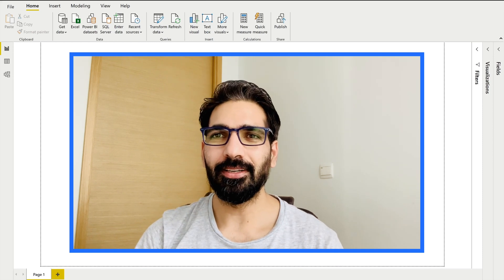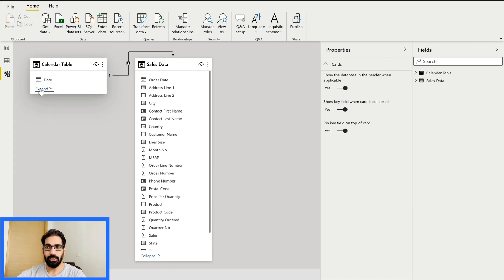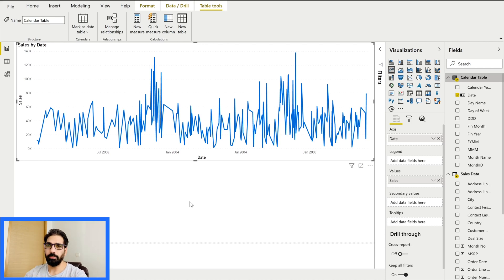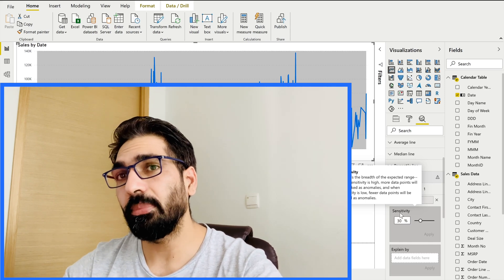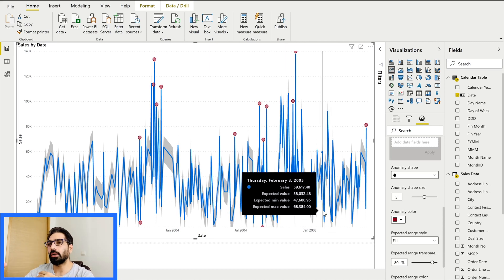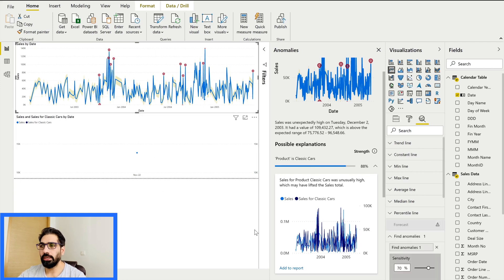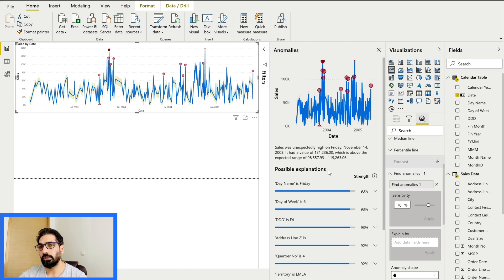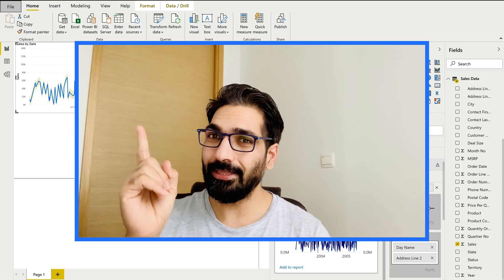Anomaly Detection In Power BI | November 2020 Power BI Desktop Update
Anomaly Detection in Power BI | Nov 2023 Power BI Desktop Update

Note: This feature is generally available now.

By adding the 'Anomaly Detection' option, your line chart can now easily detects anomalies in your time-series data as well as points out the root cause for these. You can manage the sensitivity level to detect anomalies based on your business requirements. Isn't it great?